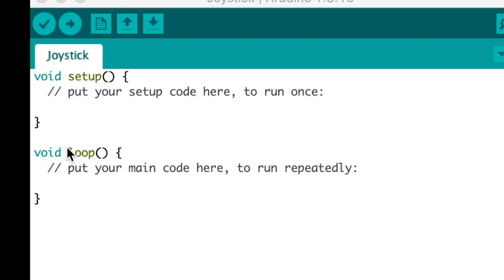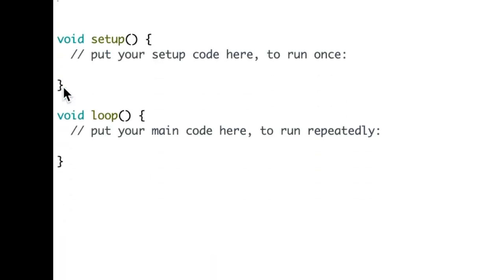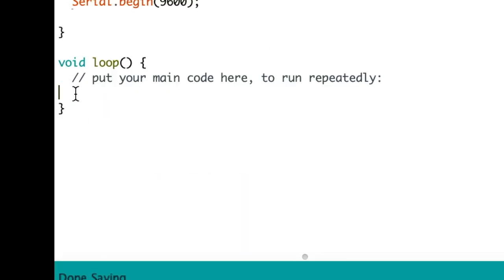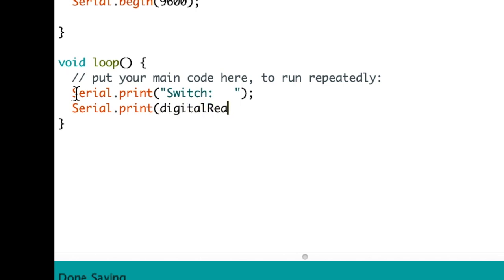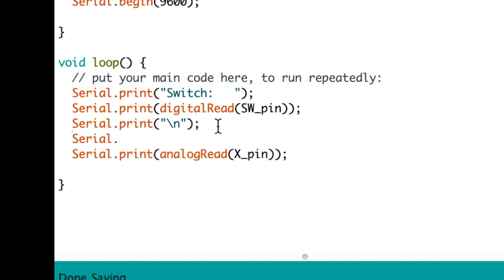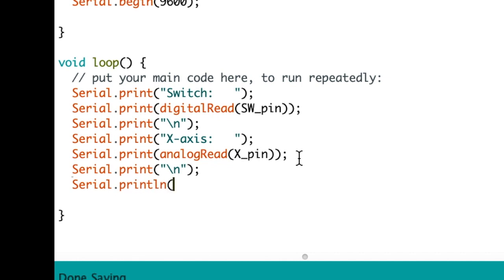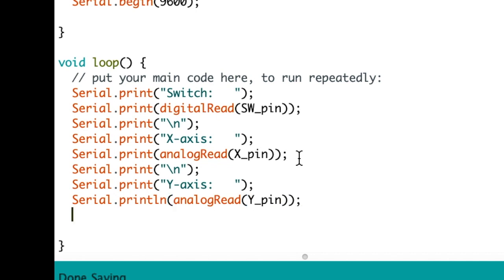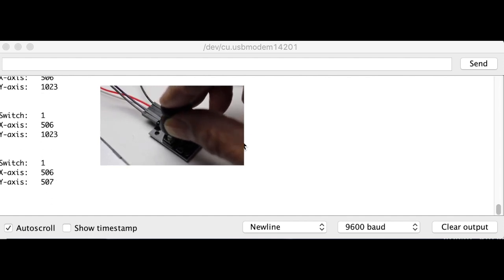Using an Analog Joystick on Arduino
This video is about using and Analog Joystick on Arduino.
Here is the code I used:

// assign pins
const int SW_pin = 2;
const int X_pin = A0;
const int Y_pin = A1;

void setup() {
  // put your setup code here, to run once:
  pinMode(SW_pin, INPUT);
  digitalWrite(SW_pin, HIGH);
  Serial.begin(9600);

void loop() {
  // put your main code here, to run repeatedly: